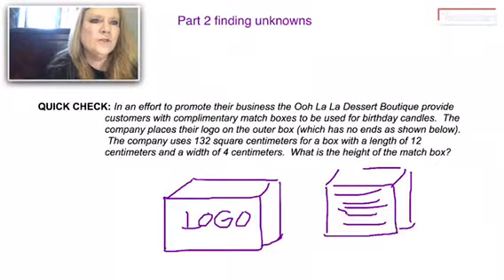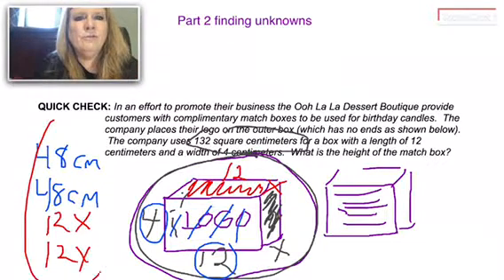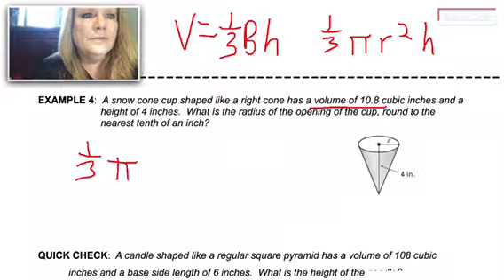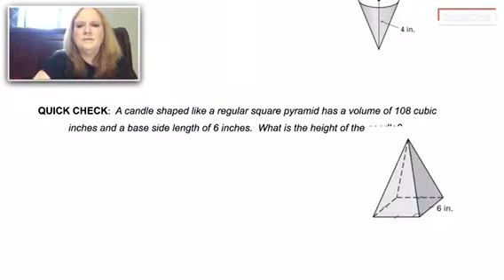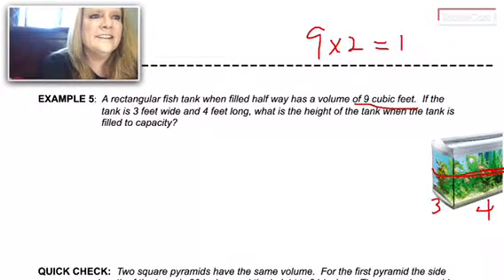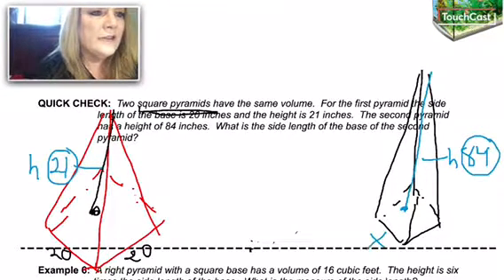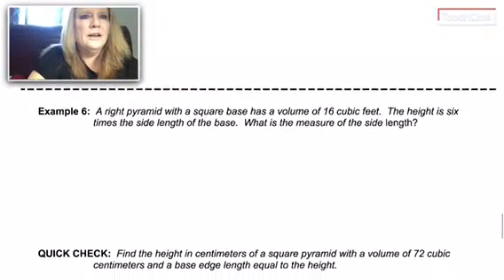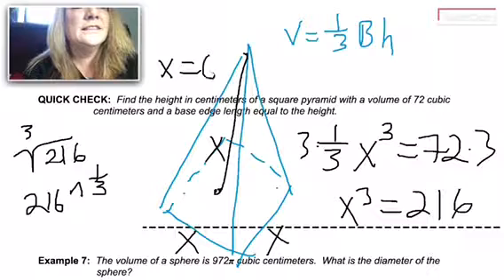Part 2 finding unknowns